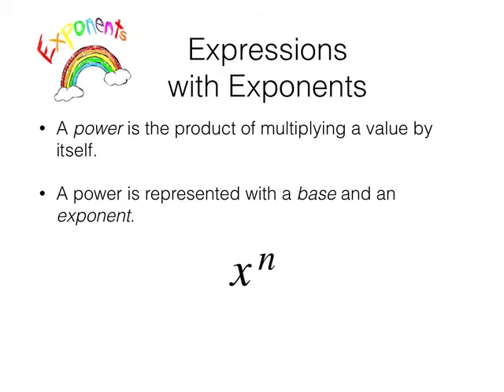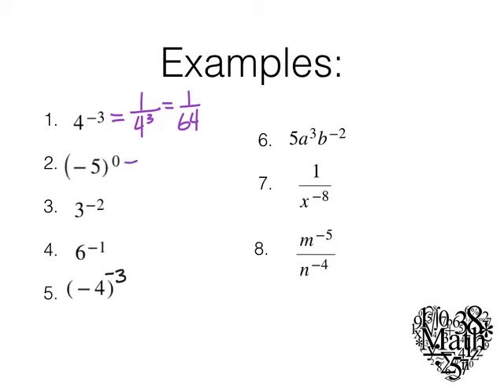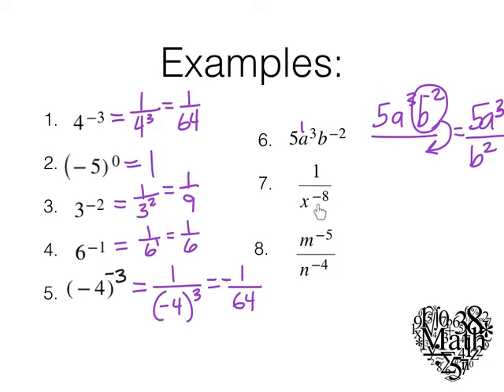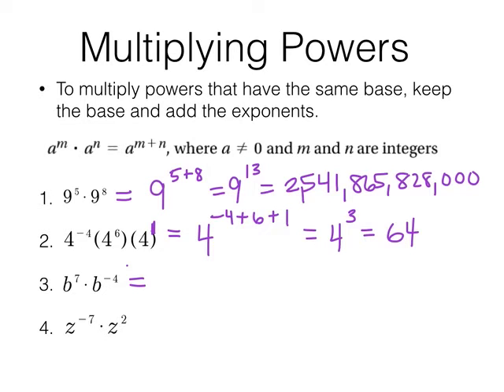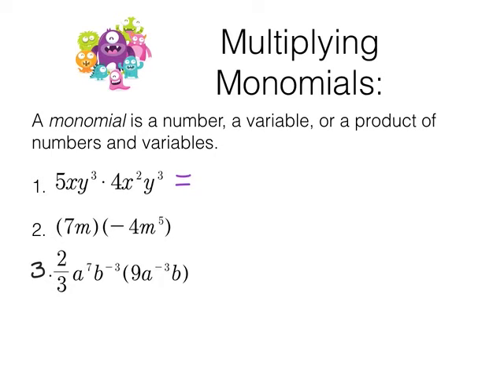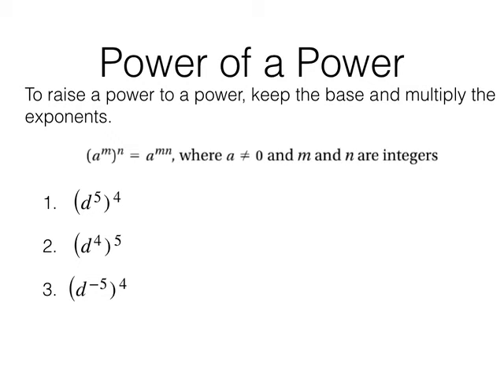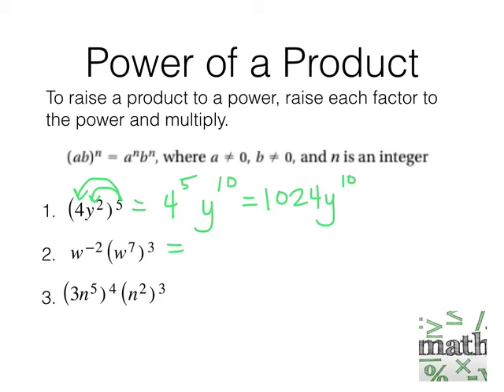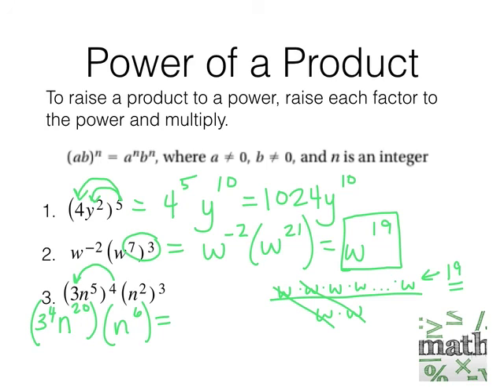The Laws of Exponents, Part 1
Negative and zero exponents, product of powers, multiplying monomials, power of a power, and power of a product.

Happy Mathing!!